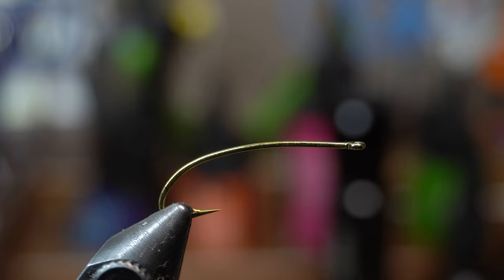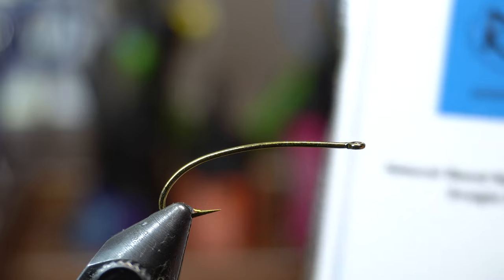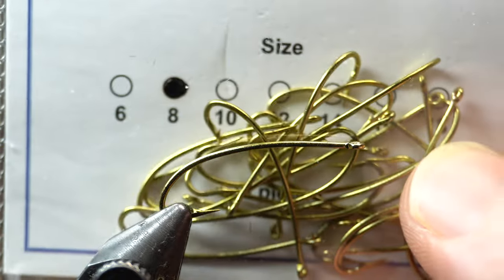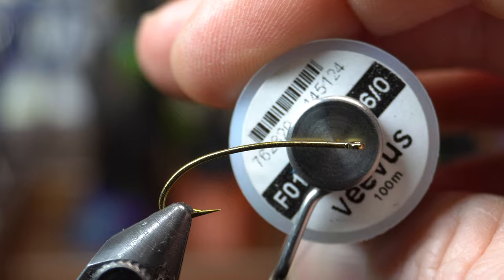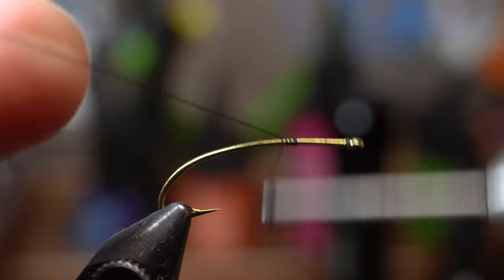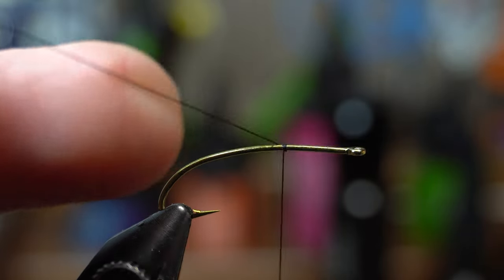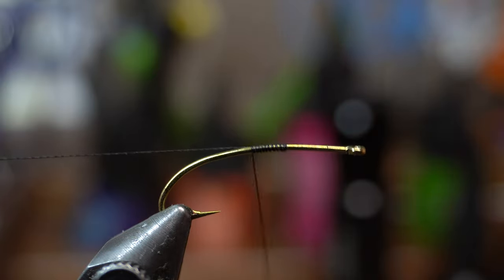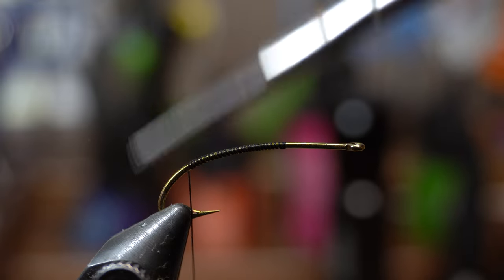Rubber Legged Stimulator - McFly Angler Fly Tying Sessions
Stimulators are a classic pattern that just works amazingly.  It has been in the boxes of many dry fly fisherman since the 80's, and is still popular today.  It was created by Randall Kaufmann who loosely based his design off of the fluttering stonefly made by Jim Slattery, which itself was based off of a pattern called the sofa pillow by Pat Barnes in the 1940's which is very close to the stimulator we have today.  So this pattern has been in some ways been developed and improved since the 40's.

There also have been many variations and today I am tying one of those called the rubber legged stimulator, which is basically the same thing but with some rubber legs.  These can be tied in many different colors, and personally I like tying these in all black, orange, yellow, olive, and brown.   They are all great colors to mimic specific forages in different rivers and seasons.  These with the rubber legs really do look like stoneflies, but also a great deal like grasshoppers or crickets as well.   I like to flatten the wing a little, as to not have it poof up as much as some you see online.  The hackle choices also are important.  I really like to down size the hackle for this fly, as it will sit better in the water that way, and in my opinion looks better.

As I said in the video, offers some great quality fly tying materials and fly fishing gear at incredible prices.  Best of all I got you guys even more of a discount.

As always here is a list of materials I used.
Thread: Veevus 10/0 in brown
Wing and tail: Coastal Deer Hair (black)
Wire: Ultra Wire (brassie/Red)
Rubber Legs: Centepede legs (red and black)
Hackle: Black Dry Fly Hackle

Tools.
Vise: Renzetti Traveler
Bodkin - Pin Vise
Hair Stackers: Medium Sized Stacker And ultra small Renzetti stacker

00:00 Fly Description and Materials
00:30 Starting the Thread
01:10 Deer Hair Tail
03:04 Cutting Foam Strip
03:48 Tying in Abdomen Hackle
04:36 Foam Abdomen
06:07 Winding on Hackle
07:12 Deer Hair Wing
11:08 Tying in the Head Hackle
12:08 Dubbing
13:03 Winding on the Head Hackle
15:39 Cementing the Head
16:16 Final Discussion